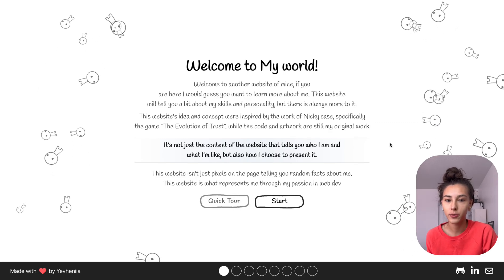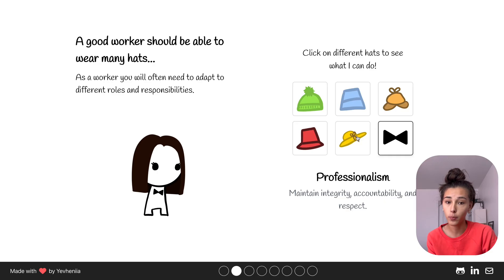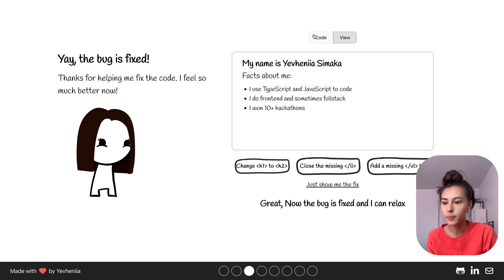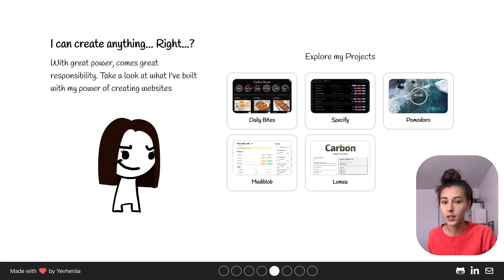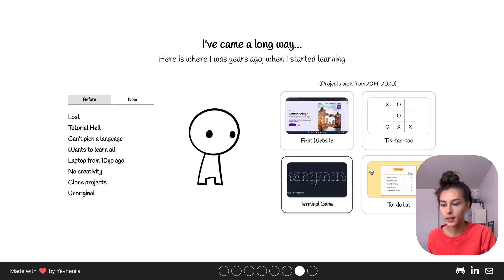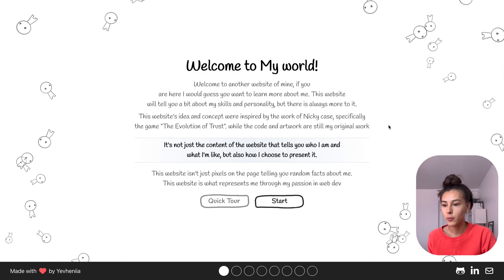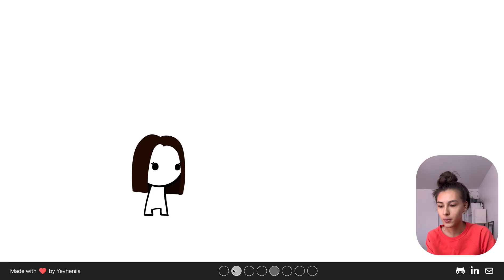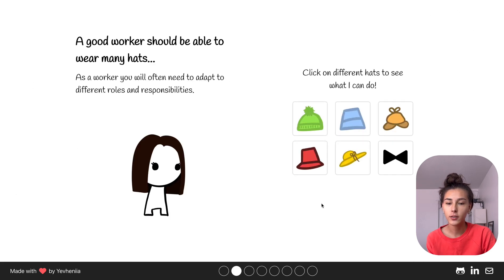People won't stop complimenting my portfolio website, here is why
How I made my create portfolio website, and how YOU can do it too!